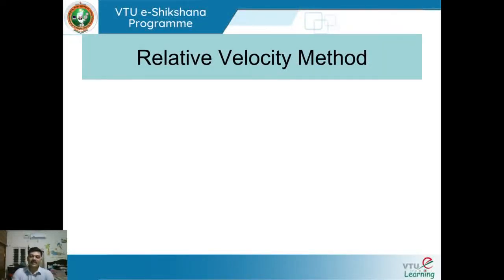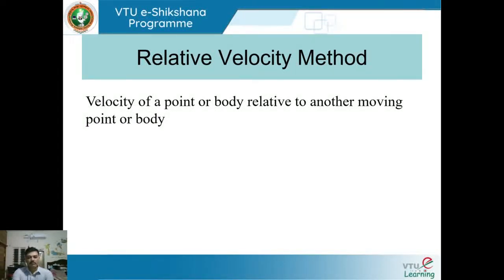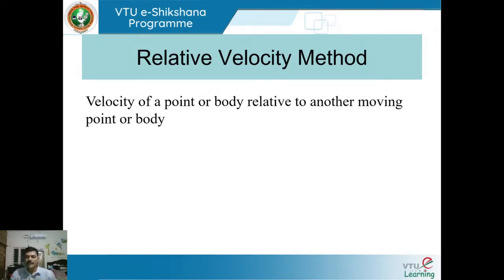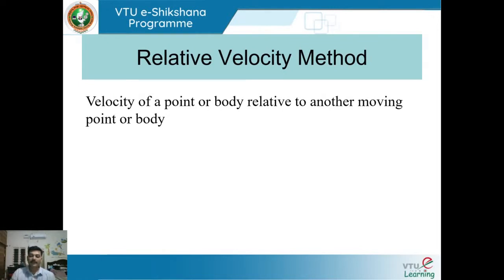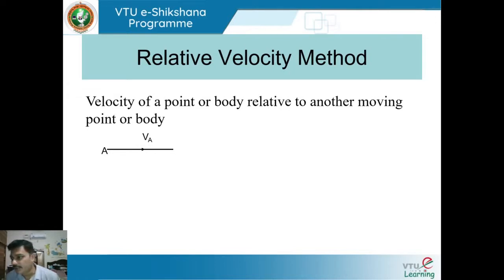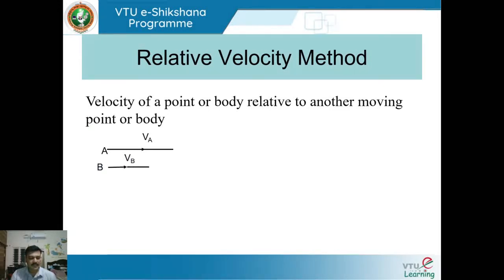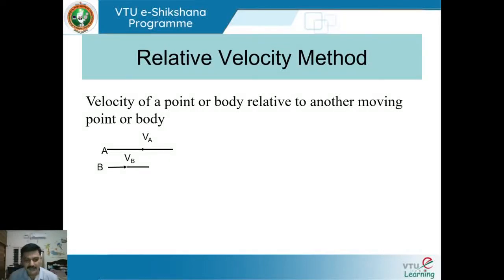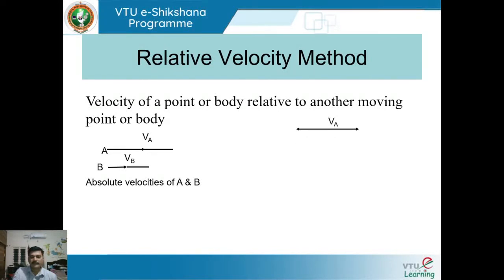Module 2 - Lecture 2 Relative velocity method, Introduction